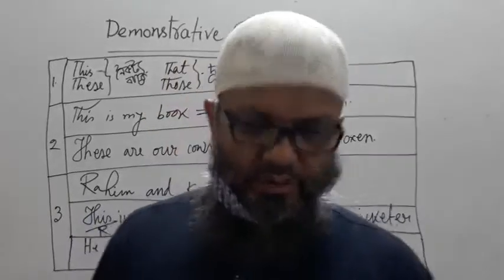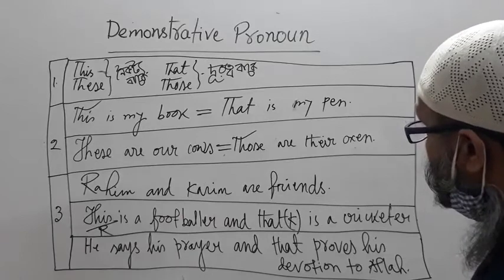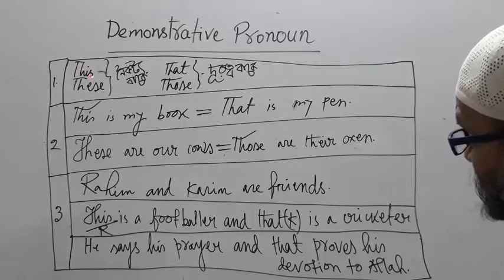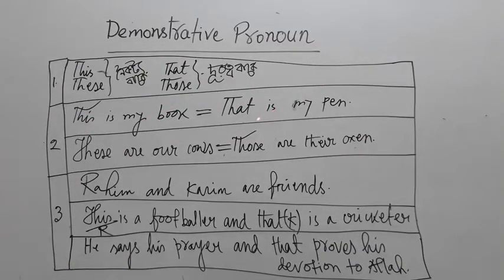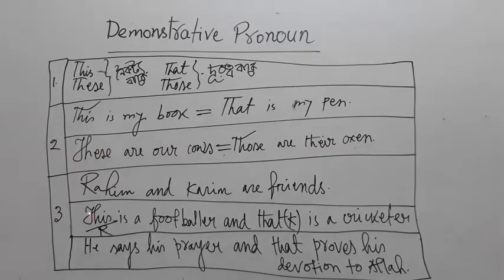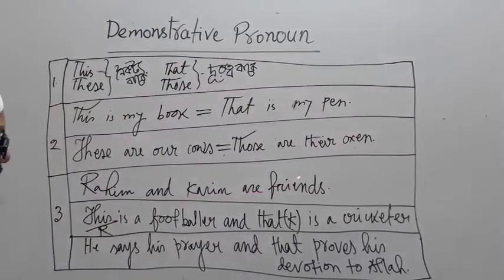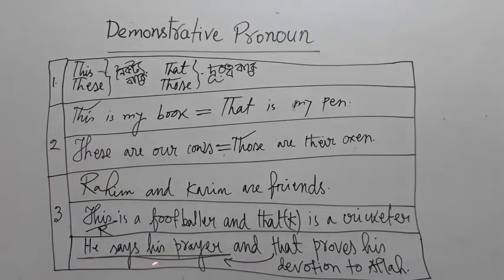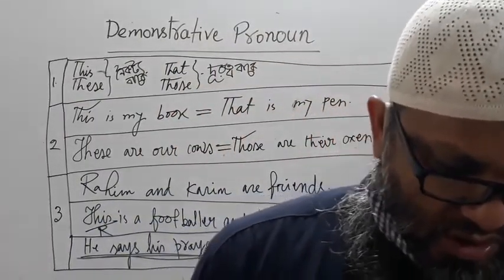L-26 Demonstrative Pronoun